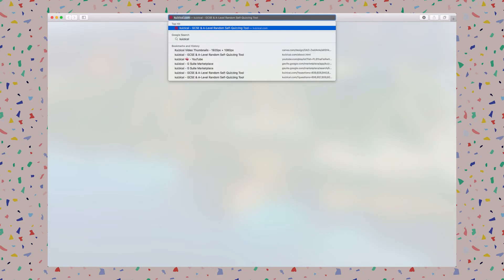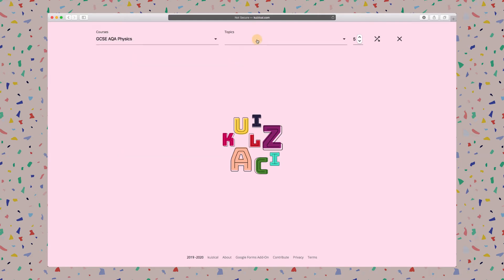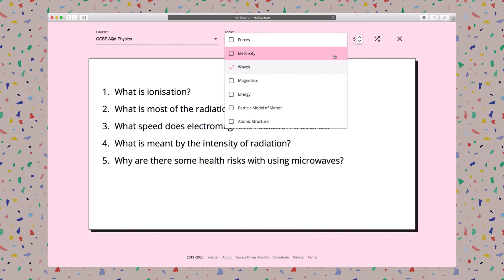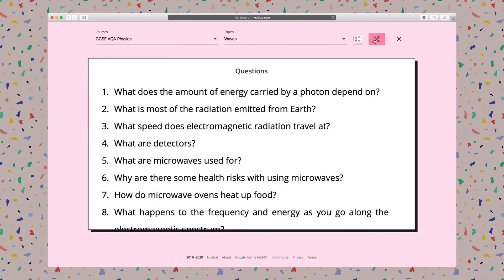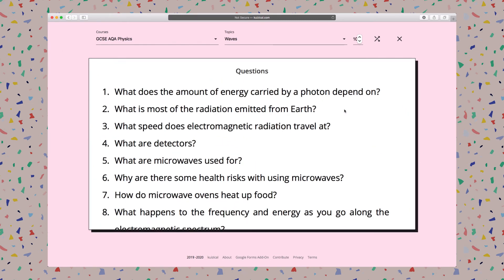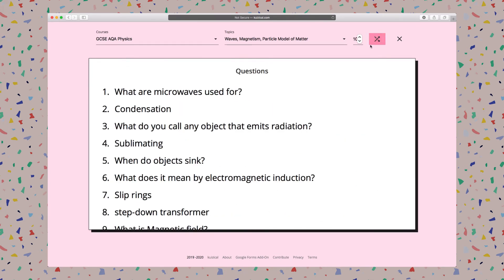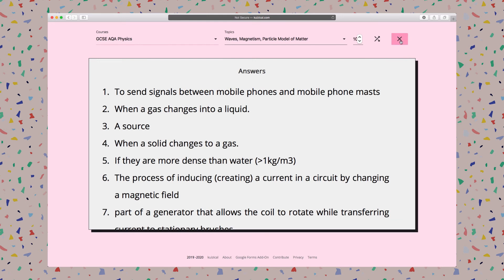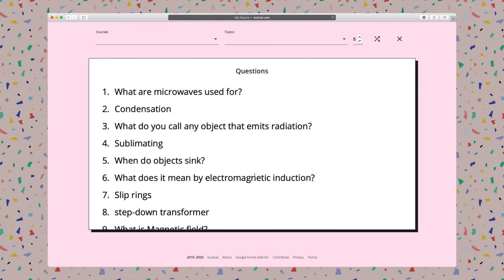How to generate GCSE, A-Level or Key Stage 3 retrieval quizzes online with kuizical?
Use kuizical.com to easily generate retrieval questions from our bank of questions to use in classroom.

Timestamps 👇
00:00 Go to kuizical.com on any web browser
00:24 Select courses & topics
00:52 Customise the number of questions
01:04 Shuffle or randomise a new set of questions
01:21 Preview answers at the back of card
01:35 Select multiple topics at the same time
02:06 Select multiple courses at the same time
02:12 Reset selection